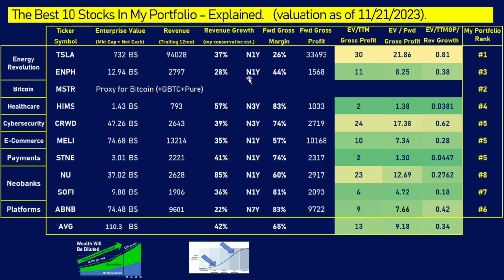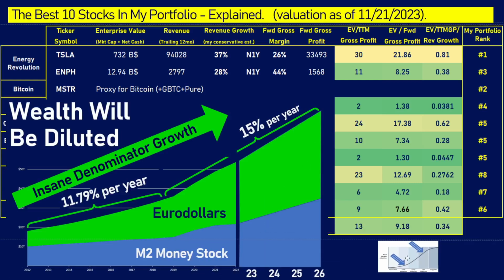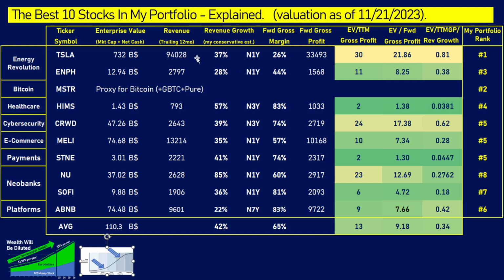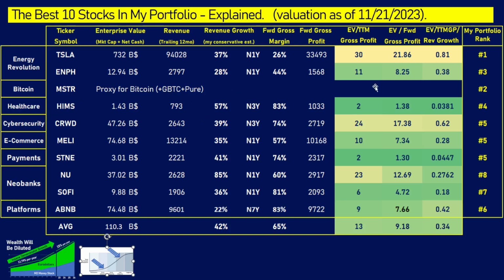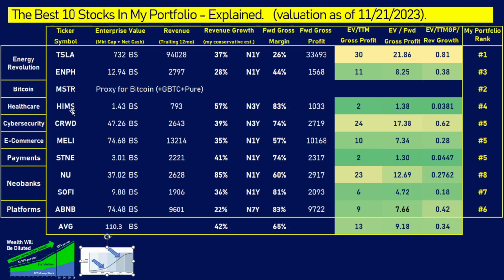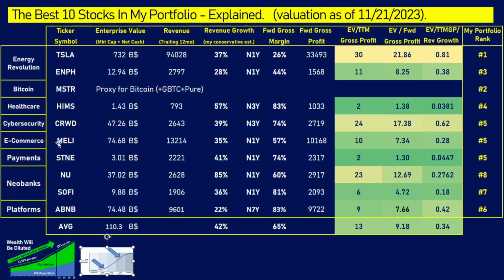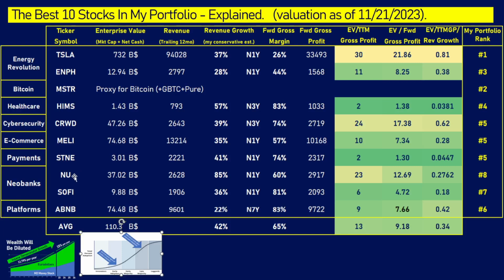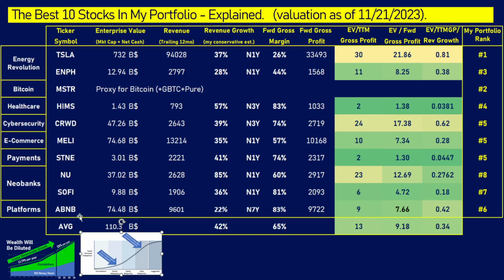Best Hyper-Growth Stock Portfolio: What If I Could Only Buy 10 Stocks? (MY FAVORITE STOCKS REVEALED)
In this video, I reveal my top 10 stocks in the Beat The Denominator portfolio, and explain my criteria and reasoning behind each stock becoming one of my "preferred stocks" on the list. These stocks are poised to beat the denominator, that is, monetary inflation, since they are growing revenues all at over 30% each year. Sales growth is the ultimate proxy for product adoption, and all these stocks sell products that are early on in their product adoption journeys. I begin the video by providing a screenshot of my stocks and their valuation as well as my ranking of each stock, then followed by a description of each stock and their advantages. In the video, I provide an analysis of Tesla stock (TSLA stock) and it's potential as a disruptor, Enphase stock (ENPH stock) and the value of residential solar, why I believe they'll win, Bitcoin and its role as a bond alternative likely to beat monetary inflation without taking on counterparty risk, Hims stock (Hims and Hers) and their role in the preventative healthcare revolution and the future of healthcare, Palantir and it's excellent software & AI businesses, as well as its association with Peter Thiel from Paypal, MercadoLibre stock (MELI stock) and how well this e-commerce giant is doing in Brazil, Mexico, Argentina, and Latin America (LatAm) in general, StoneCo stock (STNE stock) and why it may be the "Square of Brazil" with a hint of Quickbooks likeness, Nubank (NU stock) and its role as a neobank in Latin America, Sofi stock (SOFI stock) and it's goal to become a top 10 institution in the USA and Airbnb stock (ABNB stock) and it's amazing prospects and profitability.

I also explain my process for stock selection through the video.